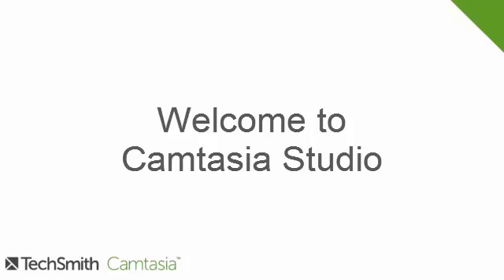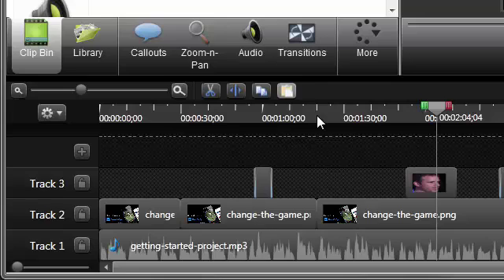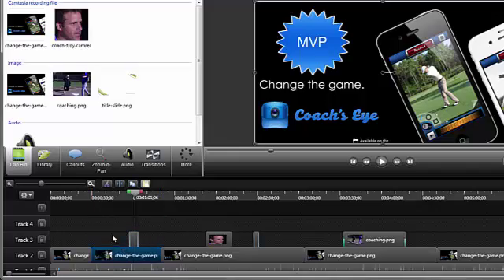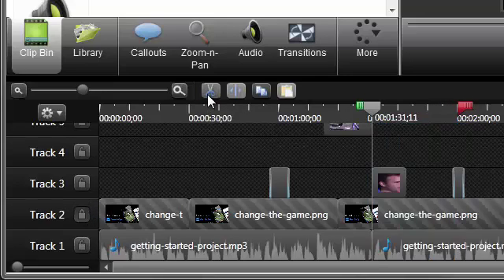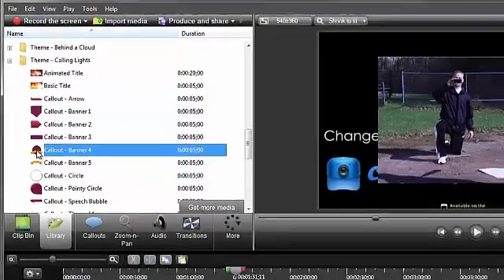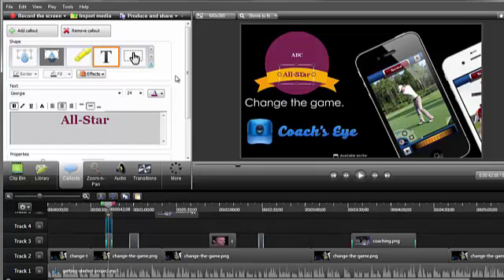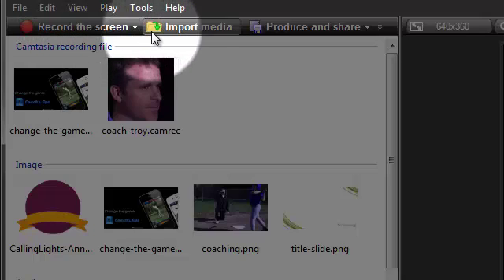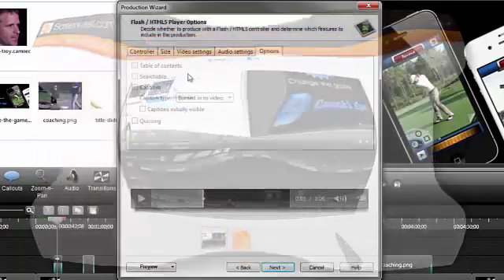JANGAN BUKA CAMTASIA KALAU BELUM NONTON INI (PANDUAN CAMTASIA STUDIO)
PENGENALAN TERKAIT DENGAN CAMTASIA
MUDAH DI PAHAMI WALAU TAK TAU ARTINYA